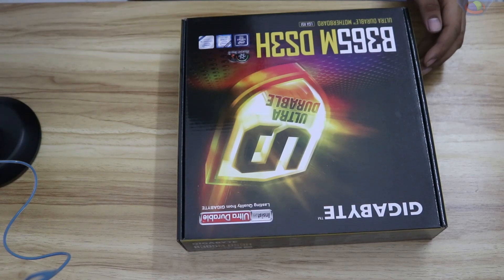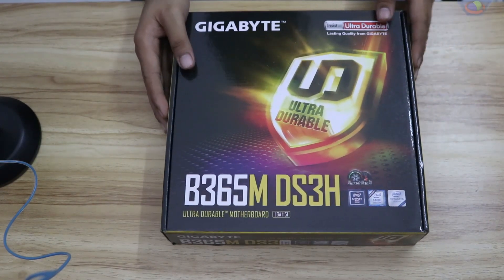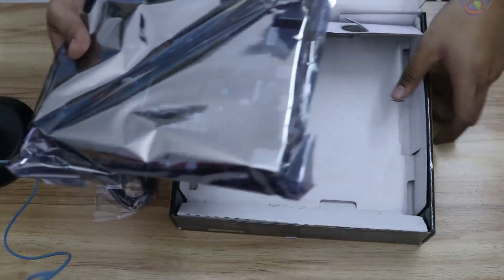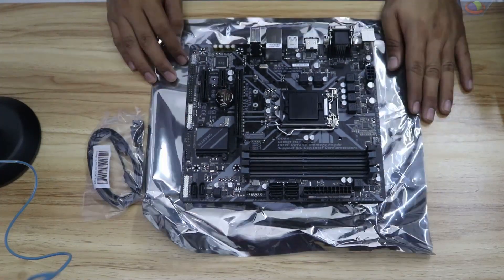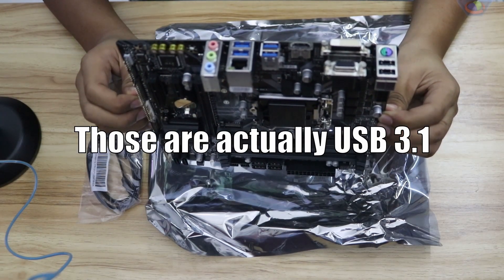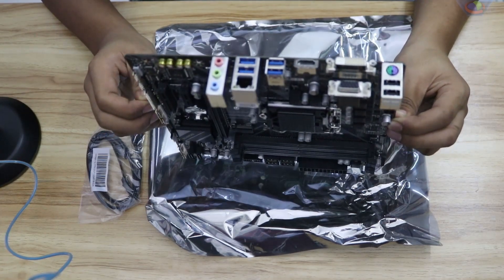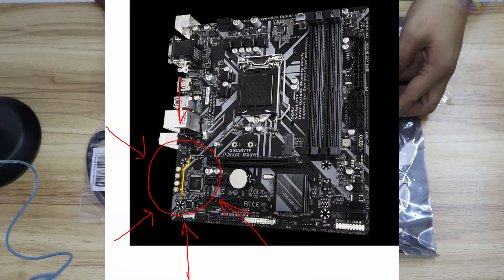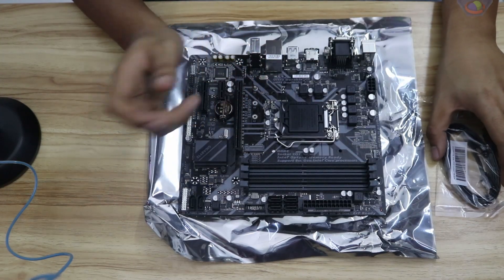Best Cheap Mobo for intel LGA1151 8th/9th gen? Gigabyte B365M DS3H Motherboard Unboxing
I built a cheap budget PC this month for work so I decided to record the unboxing of the Gigabyte B365M DS3H Motherboard I bought for the build. Hopefully, someone would find this info useful.